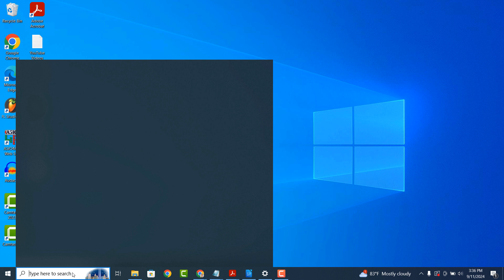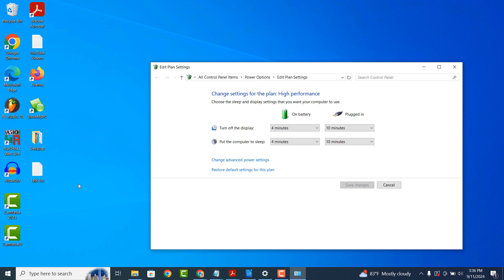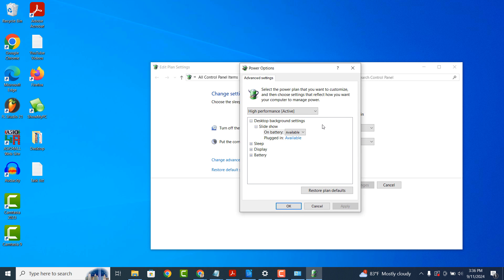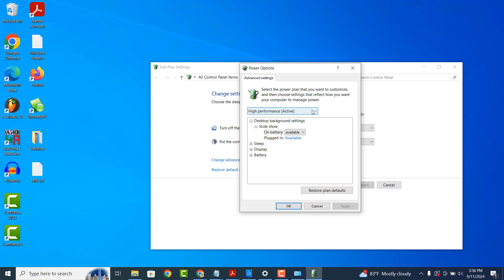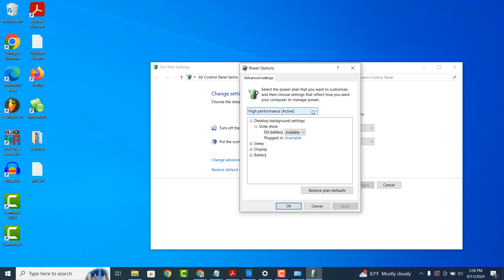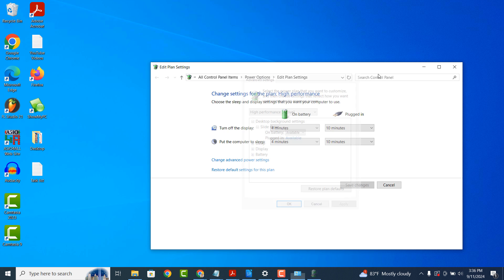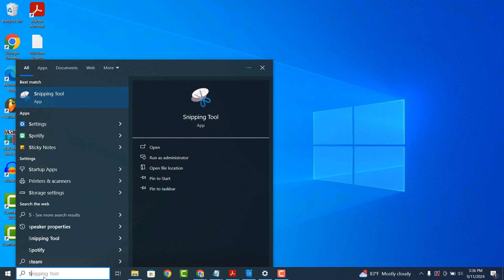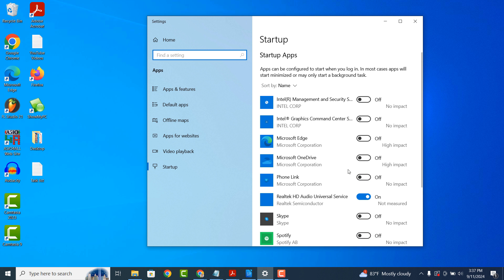How To Boost Processor or CPU Speed in Windows 10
In today’s video, I’m going to show you how to boost your computer's processor and CPU speed.

Increasing CPU speed can make applications run faster, especially those that are CPU-intensive, such as video editing, 3D rendering, and gaming.

A faster processor helps handle multiple programs simultaneously without slowdowns, leading to smoother multitasking.

1. Go into the Windows start bar, and type in “Edit power plan”, and click on the “Edit power plan” search result.
2. Now click on the “Change advanced power settings” hyperlink.
3. This “Power Options” dialog window will now display.
4. Now click on the dropdown menu that says “Balanced”, and select the “High Performance” option.
5. Now, if you scroll down in the box below, you should see an item called “Processor power management”.
6. Next, you’ll want to click on the “+” icon to expand the additional options.
7. There should be two settings to update, the first is “Minimum processor state” and the second is “Maximum processor state”. What you’ll want to do is update the minimum processor state to 0%, and the maximum processor state to 100%.
8. Now click on the “Apply” and “OK” buttons.
9. For the second step in boosting your processor and CPU speed, you’ll want to go into the Windows start bar, and type in “Startup”, and click on the “Startup Apps” search result.
10. From this settings dialog screen, you’ll want to uncheck all of the apps that don’t need to be running during startup.
11. Now, your computer should be running a lot faster and smoother.